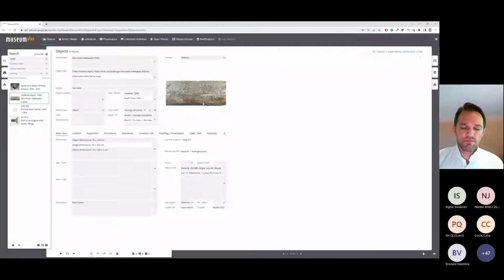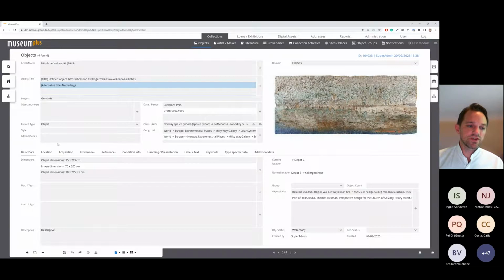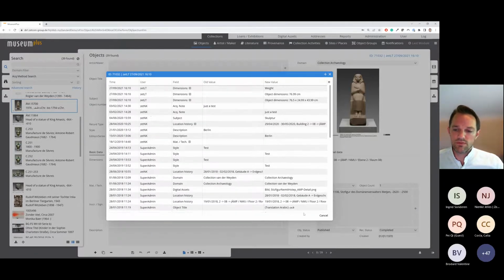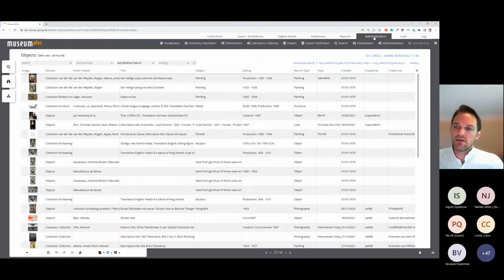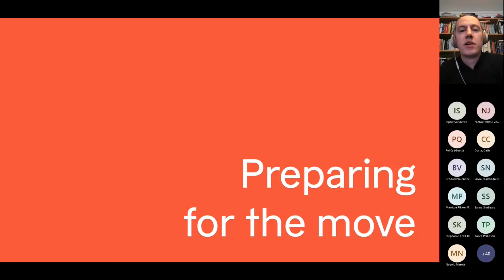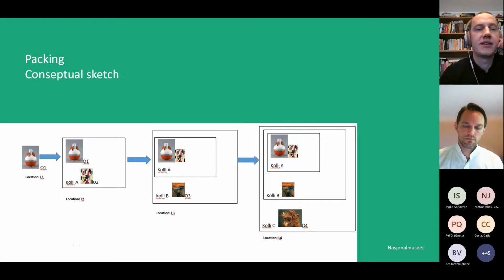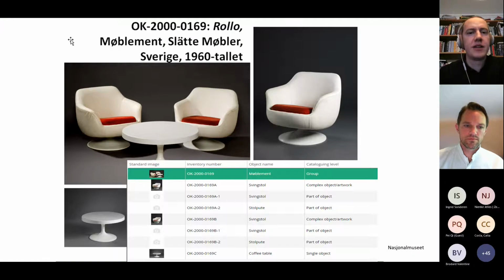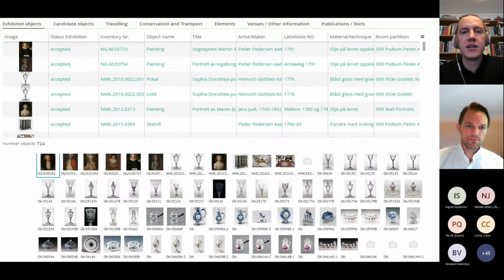How Museums Overcome Complex Internal Challenges with Professional Collection Management Systems - 2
Part two of a zetcom webinar recording for the Netherlands on September 20th, 2022.

Timestamps:
0:00-18:00 A short MuseumPlus demo overview
18:00-1:04:00 National Museum Oslo - case study presentation and Q&A